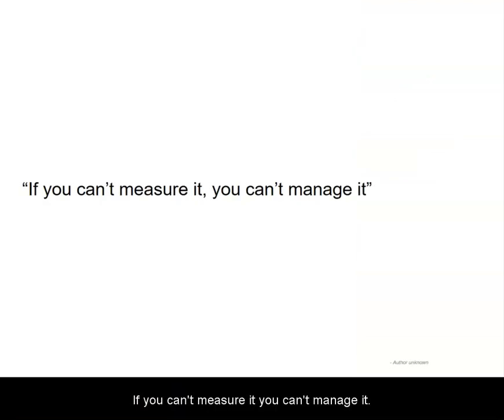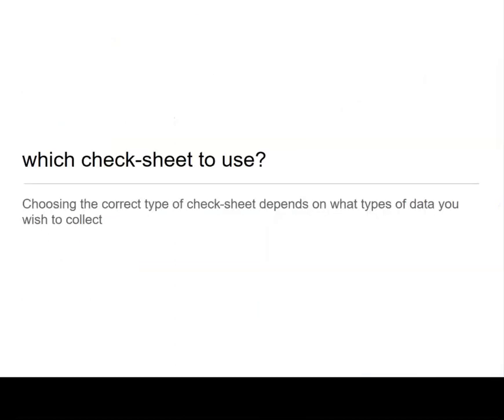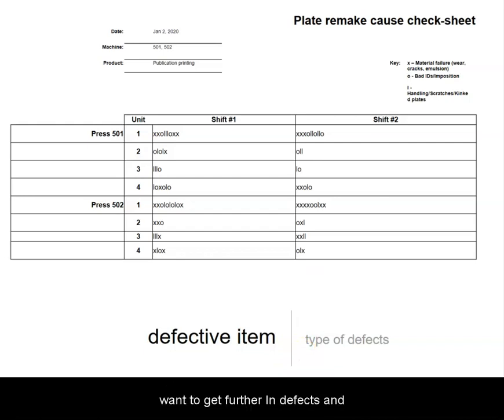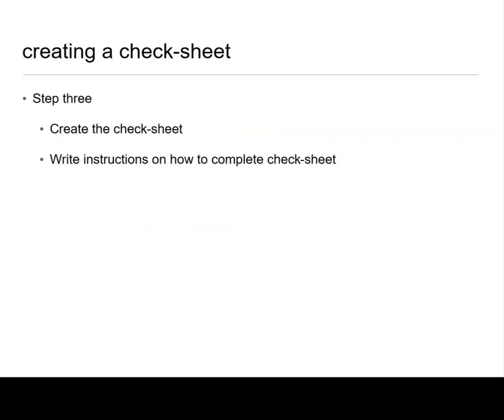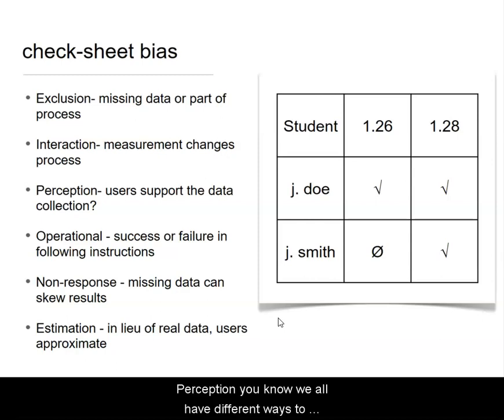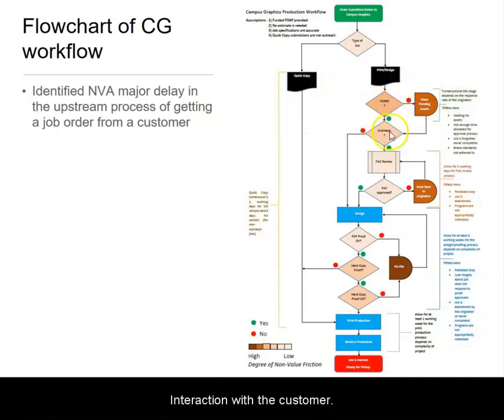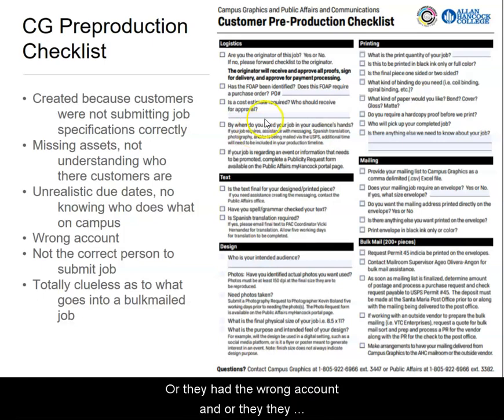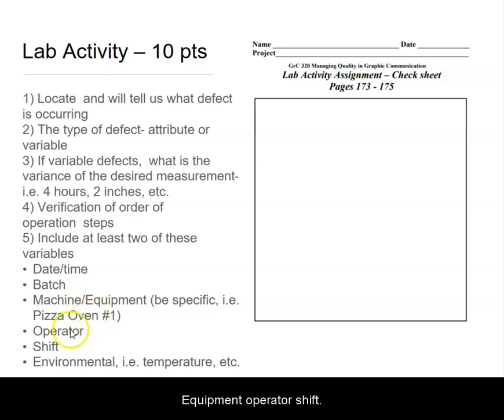Cal Poly GRC 320- Checksheets, SOPs and Poka Yoke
Lab video for GRC 320 Checksheet lab activity